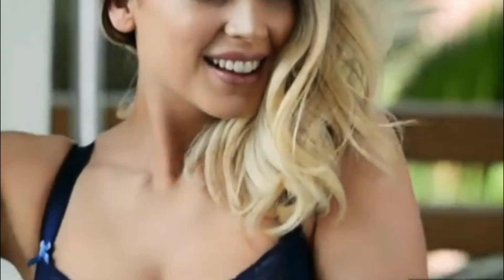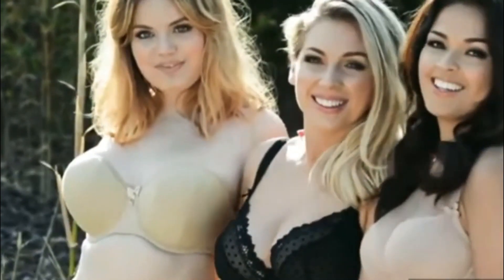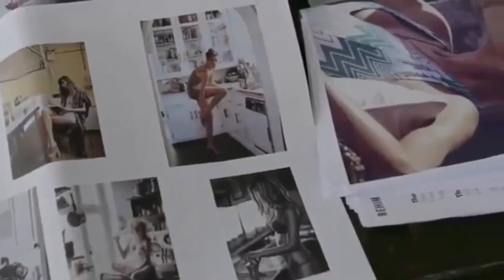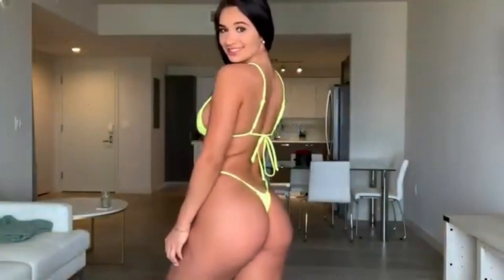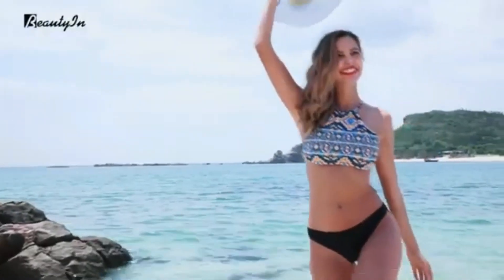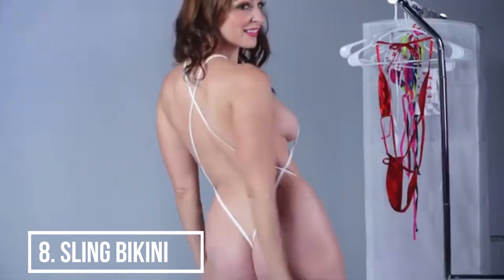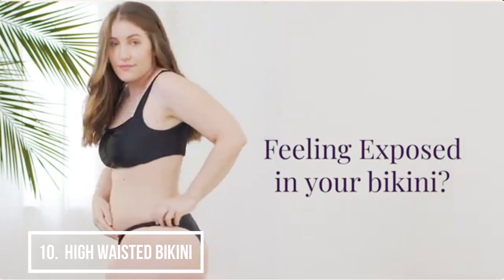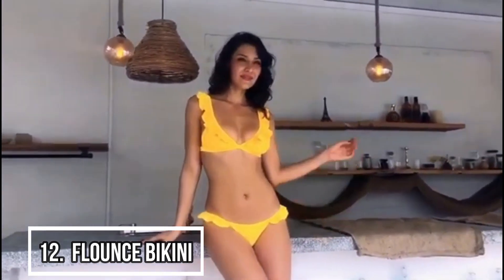Types of Bikini to Flaunt womens body shape in style